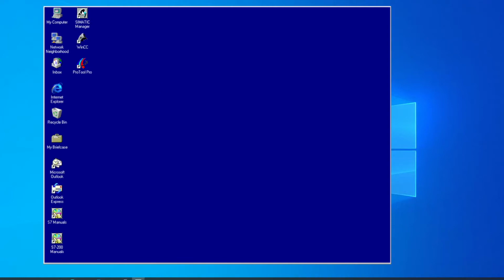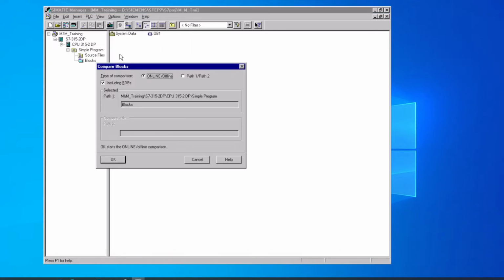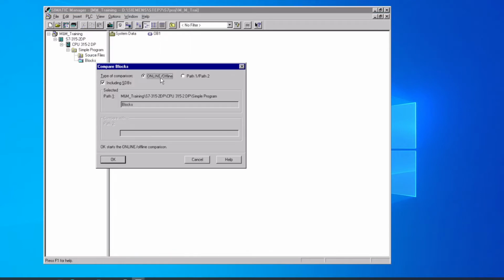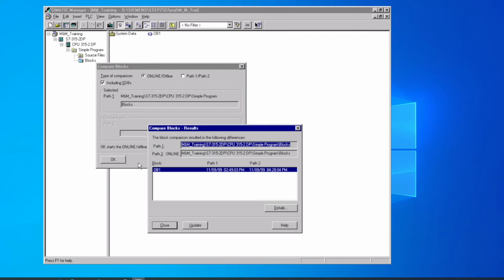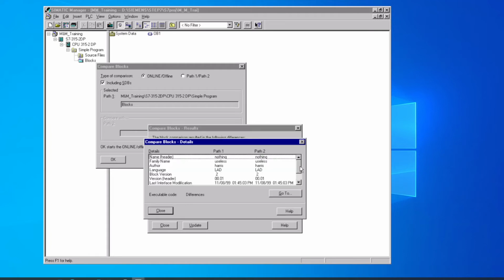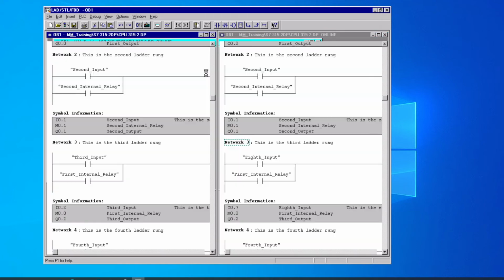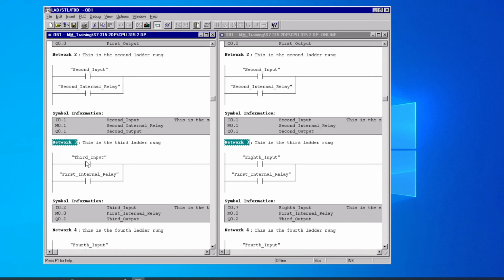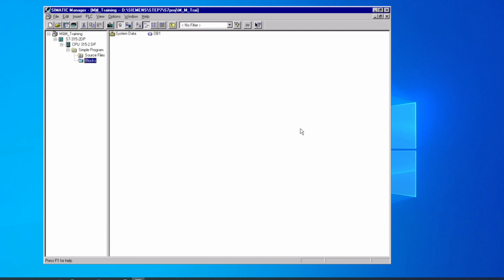Siemens PLC Step 7 Training3 Compare Software